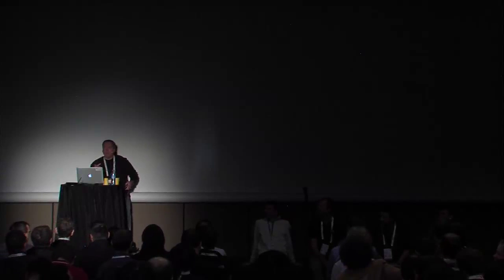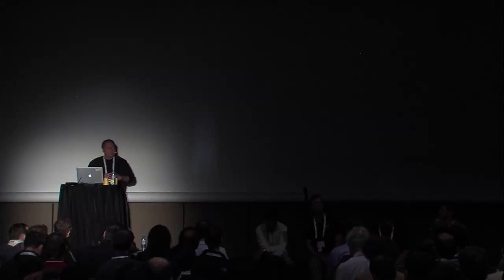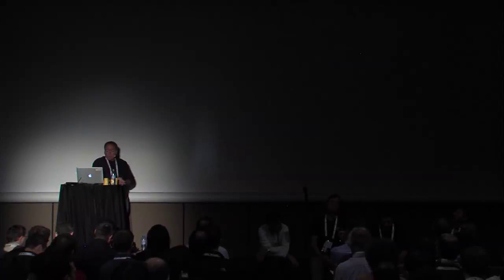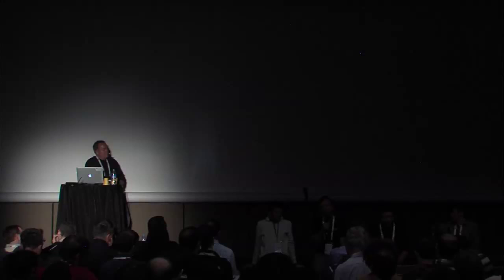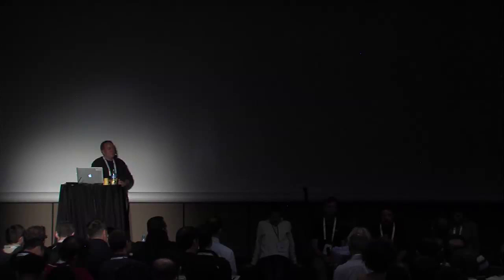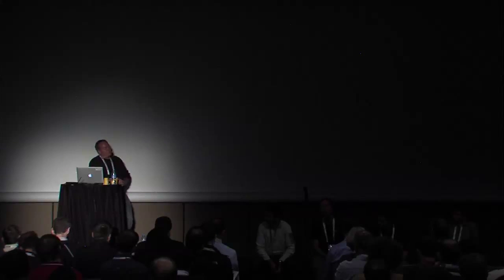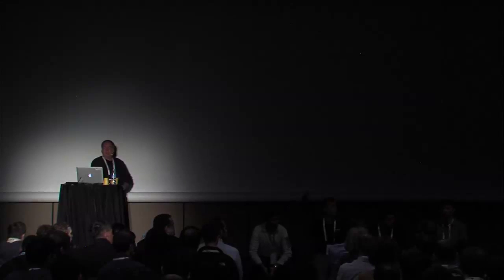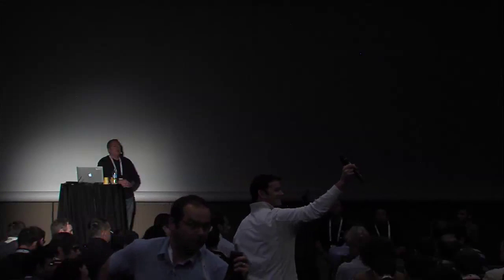OpenDaylight and OpenStack Developer Panel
OpenStack and OpenDaylight are two open source projects with a lot in common, including the same developers who work on both simultaneously. What makes these projects work so well together and how can you get involved?